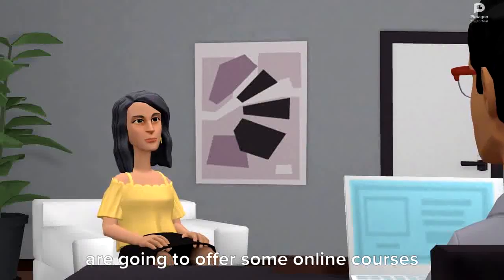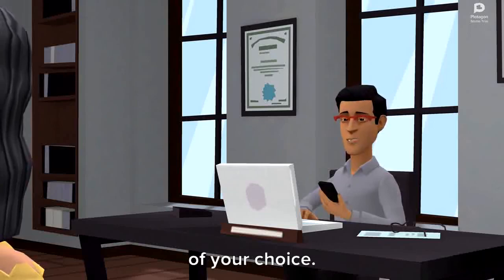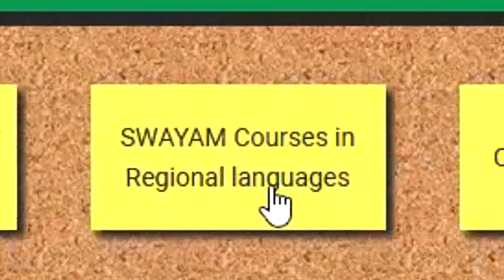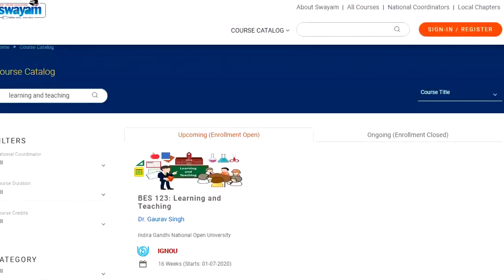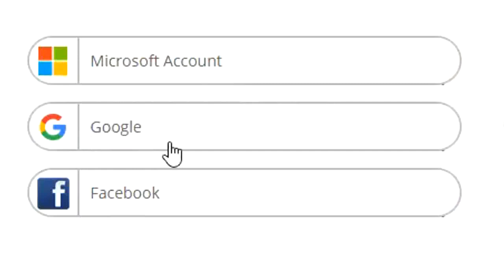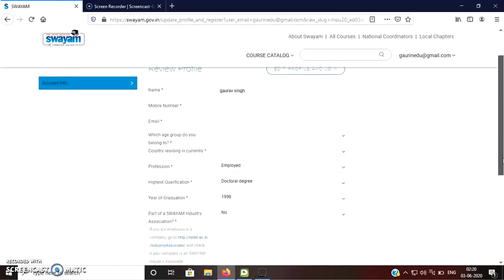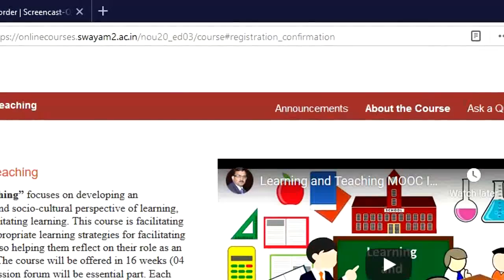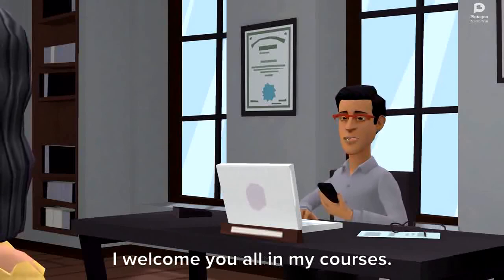How to Enroll in SWAYAM Courses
This video help learners who want to enroll in various SWAYAM courses.